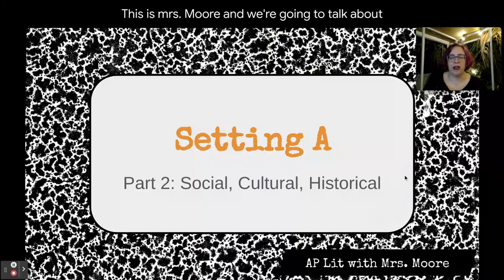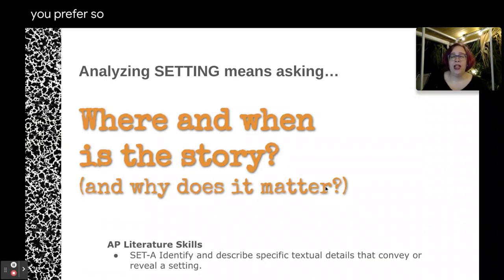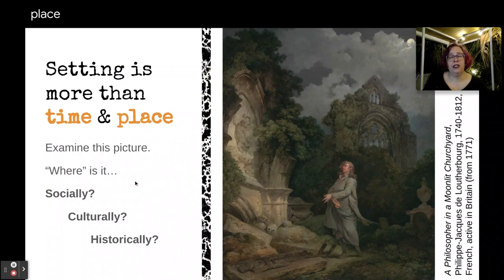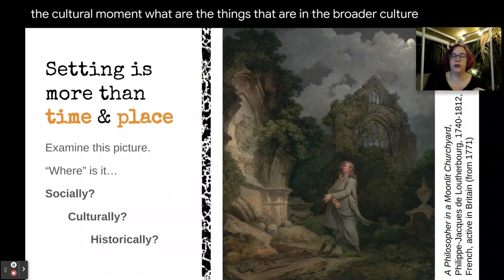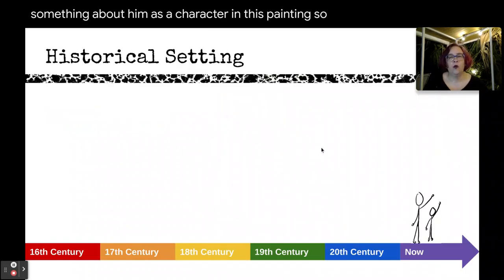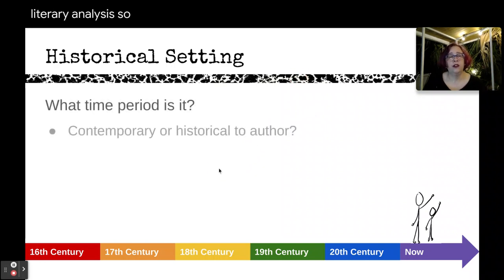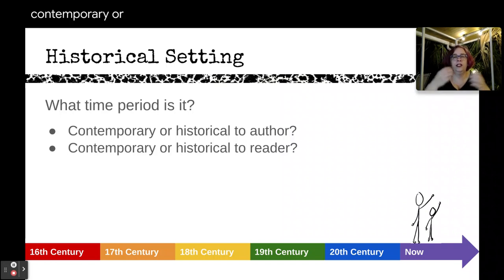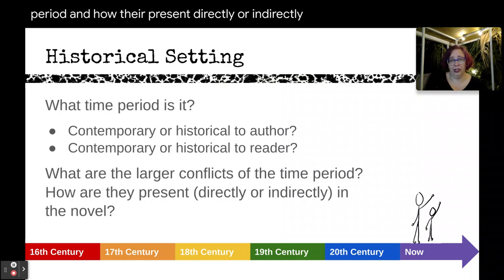SETTING: Historical, Social, Cultural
When we analyze setting in literature, we often think of time and place -- but it's important to consider how the historical moment, cultural expression, and social expectations of the time and place can be used to create characterization and conflict.